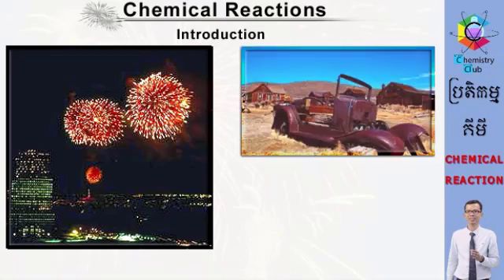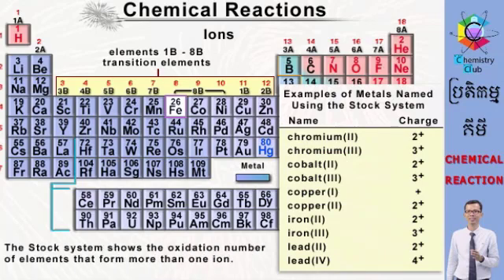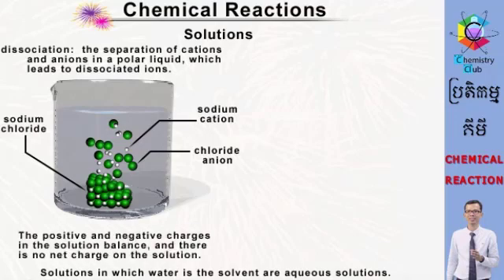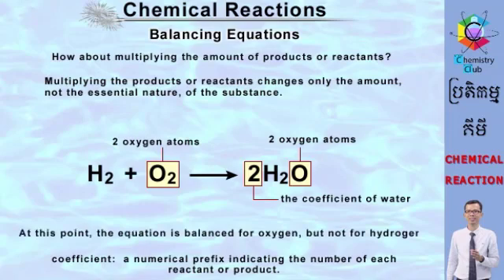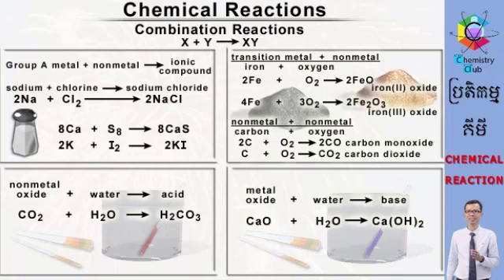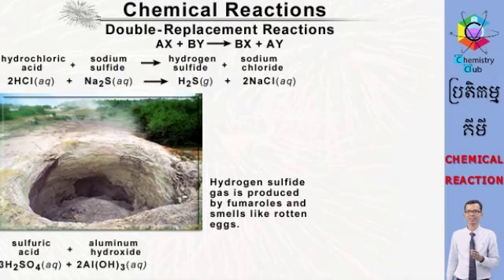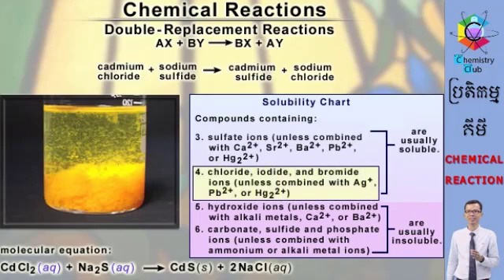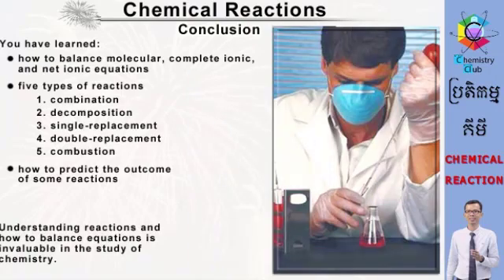Chemical Reaction - ប្រតិកម្មគីមី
ChemistryClub# ChemicalReaction#YIMVannak
CHEMISTRY CLUB  មានទទួលបង្វឹកសិស្សចាប់ពីថ្នាក់ទី៧ ដល់ទី ១២ លើមុខវិជ្ជា គីមីវិទ្យា
👉ទទួលវីដេអូ  មេរៀនល្អៗជារៀងរាល់ថ្ងៃតាមតំណ ខាងក្រោម៖
Distance learning Video for student, studying grade 7 to 12, we share the lessons for student that can not go to school, read the book and watching videoes. I produce Videoes for K7 to K12 on  Chemistry.